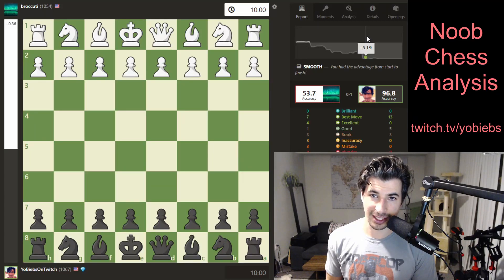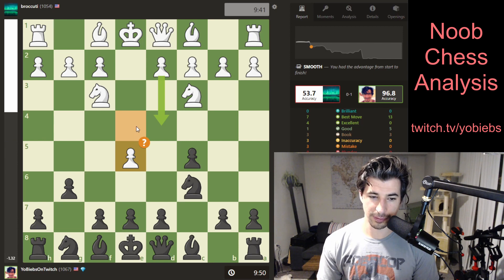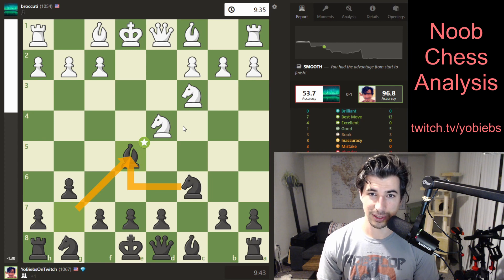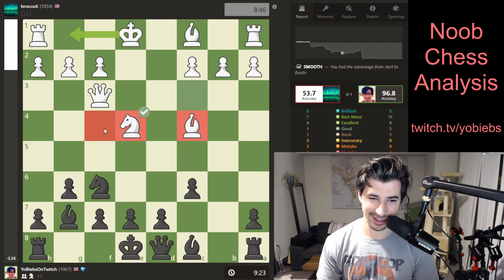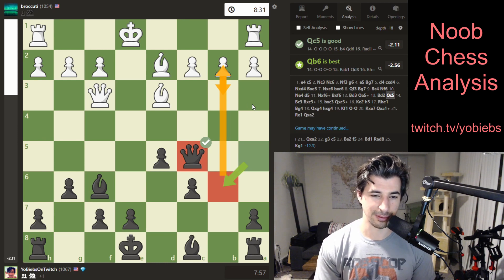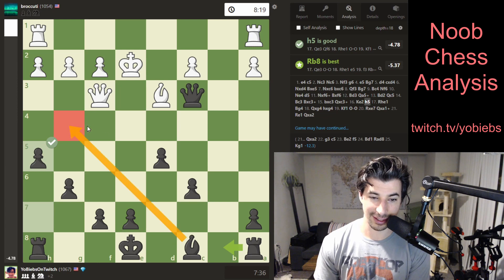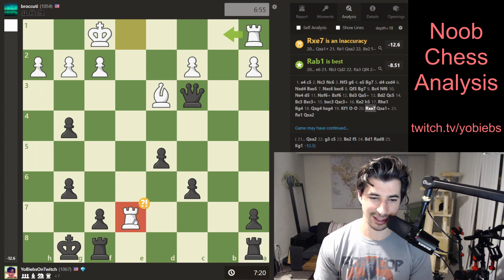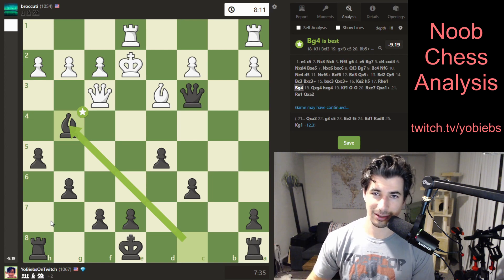Sicilian Dragon Defense | Beginner Chess Analysis | Accelerated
Showing off my noob accelerated Sicilian Dragon defense skills. Two main takeaways from this chess match: beware of the bishop & watch for queen pins.

p.s. yes that is what I look like when I actually win a game